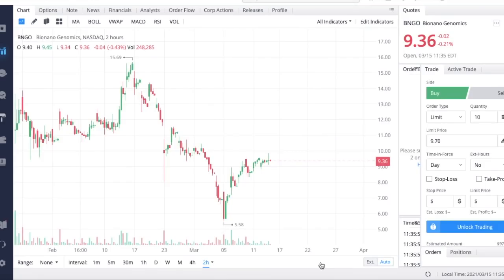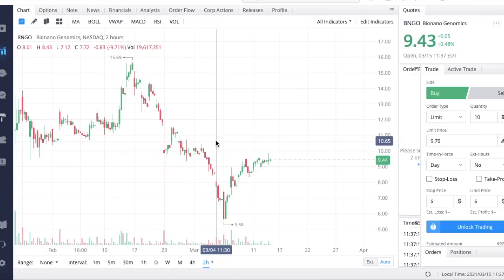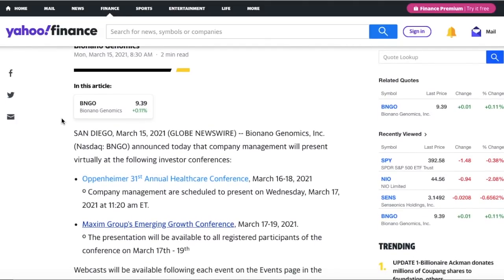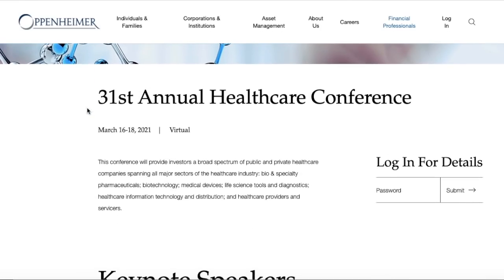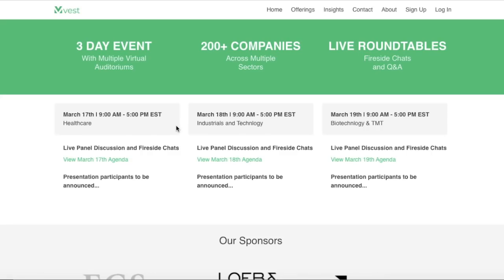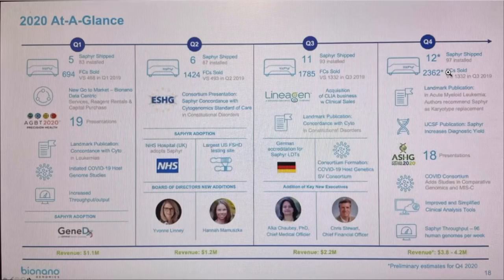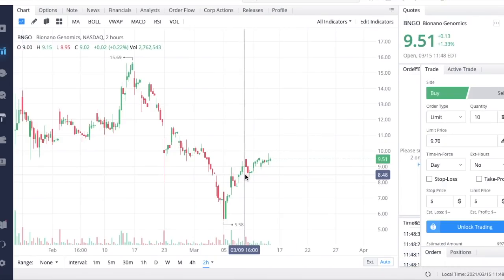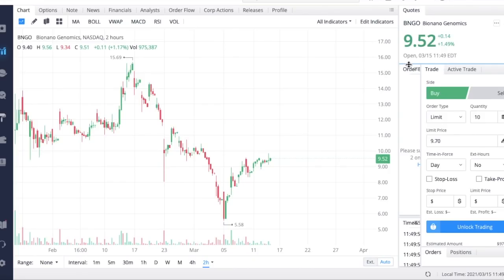BNGO STOCK ANNOUNCED 2 MASSIVE CATALYSTS FOR THIS WEEK!- Earnings Coming up! -Bionano Genomics Stock